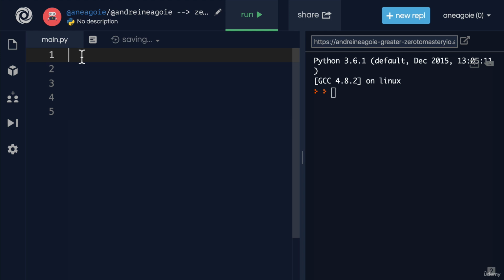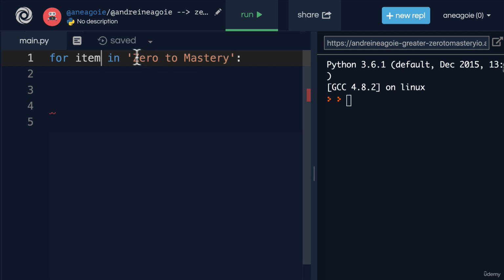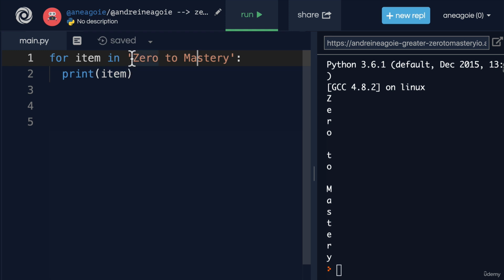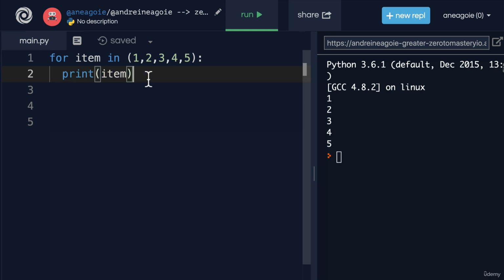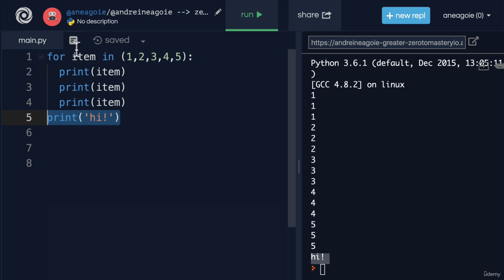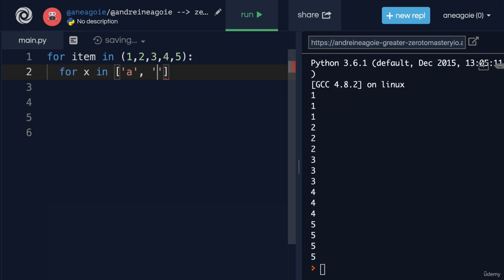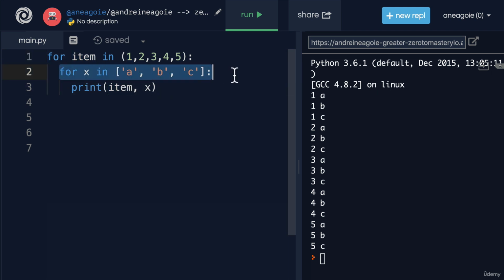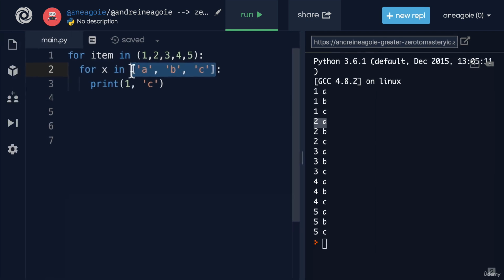010 For Loops